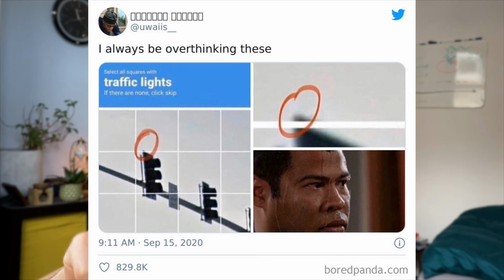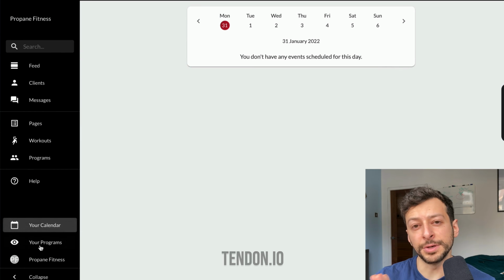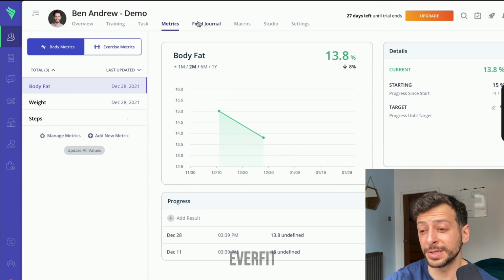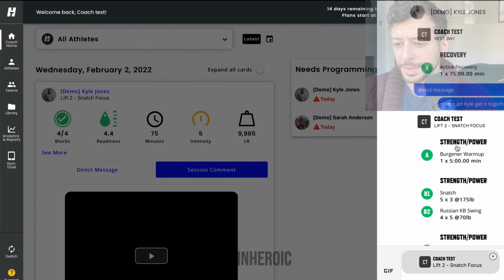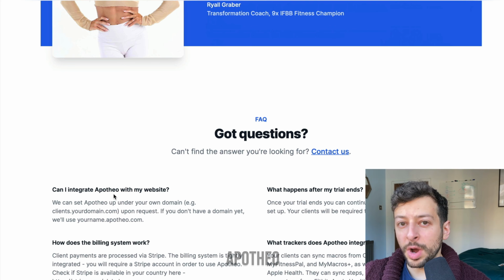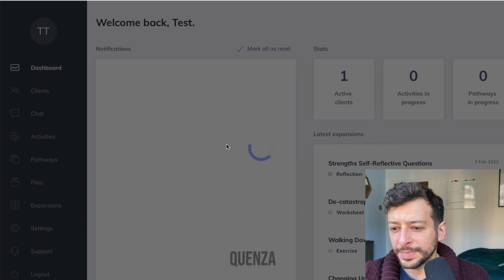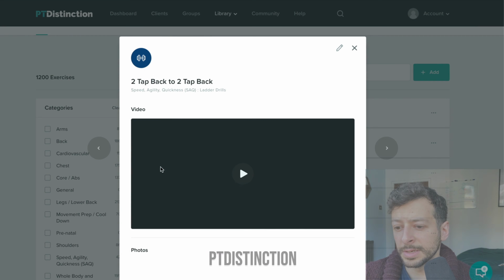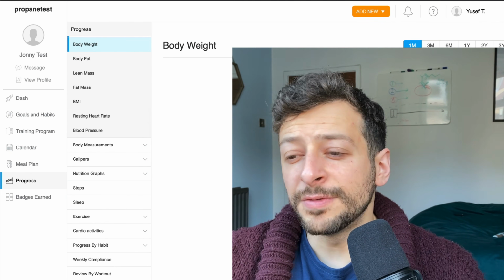What is the best personal trainer app for online coaching? (I tried 12)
Interested in building, launching and scaling your own online fitness business to 30+ clients in 12 weeks using these methods?

Here's an overview video that explains how what we teach works, why it's different to the stuff you've tried before and how it's worked for others like you:

0:00 - Intro
0:36 - How to decide
3:30  -  Mistakes to avoid
6:23 - Tendon.io
7:36 - Truecoach
9:10 - Everfit
10:30 - MyPThub
11:54 - TrainHeroic
14:55 - Apotheo
17:50 - Quenza
18:30 - Heads up health
19:15 - PTDistinction
21:37 - Trainerize
23:18 - Fitteo
23:48 - Podia
25:03 - Why your profits suck
26:51 - What we use
29:06 - Speak to us

Still considering Mindbody etc? Take a look